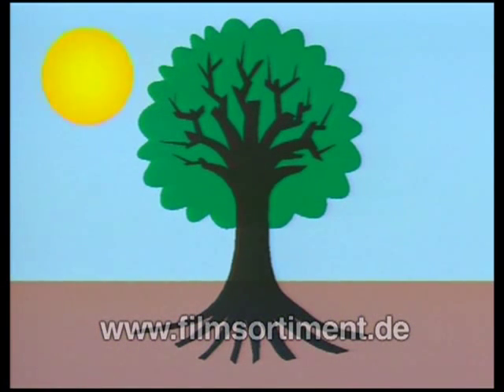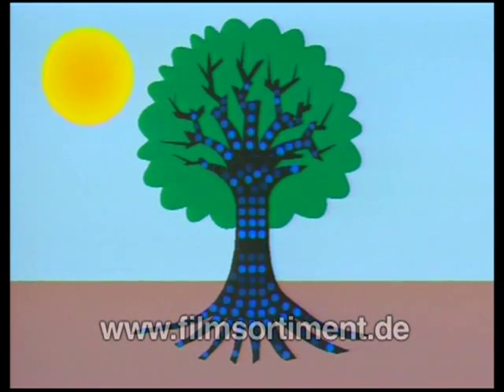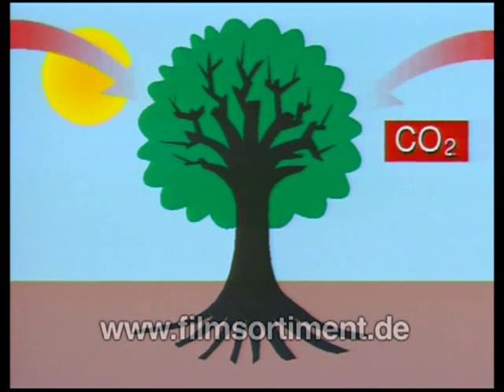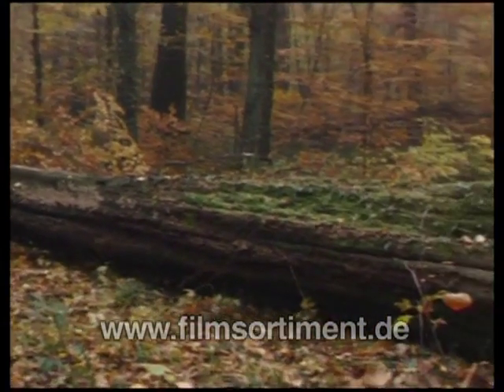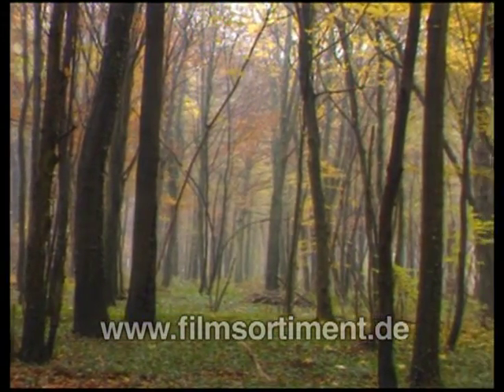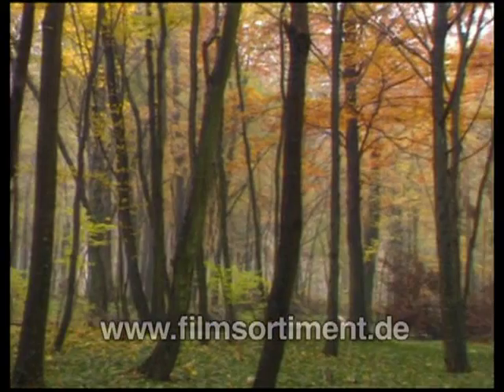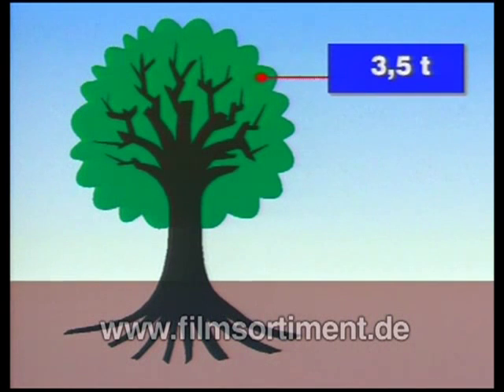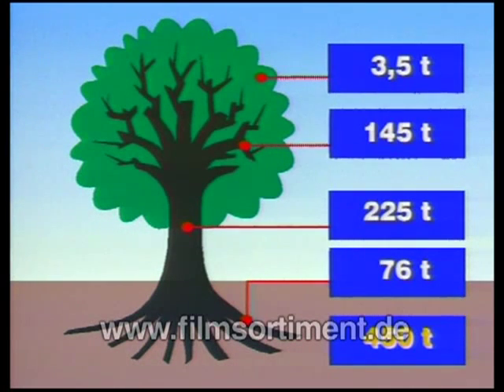Biologie: ZURÜCK ZUR ERDE - DER STOFFKREISLAUF IM WALD (Schulfilm-Vorschau)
Bäume sind in der Lage, aus Wasser, Sonnenlicht, Kohlenstoffdioxid und Mineralien alle Substanzen aufzubauen, die sie für ihre Entwicklung benötigen. Mit dem Laubfall im Herbst gelangt ein Teil dieser organischen Materialien auf den Waldboden. Hier leben viele Spezialisten, die diesen biologischen Abfall wieder mineralisieren und damit erneut für Bäume nutzbar machen: Außer Bodenpilzen und Mikroorganismen spielen verschiedene Insekten, Spinnen und Würmer eine Rolle. In brillanten Nahaufnahmen werden jeweils typische Vertreter vorgestellt. Bei dieser Form von Abfallverwertung fallen neben Mineralien auch Kohlenstoffdioxid und Wasser an. Genau diese Substanzen sind für die Bäume und andere Pflanzen lebenswichtig.